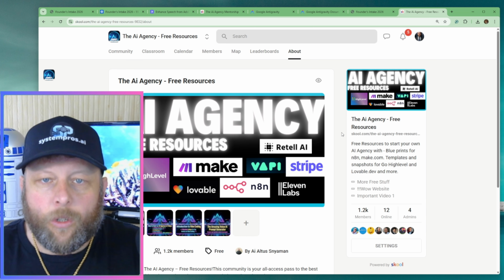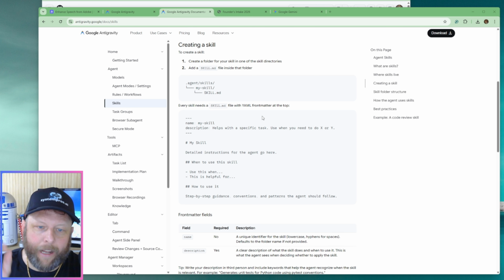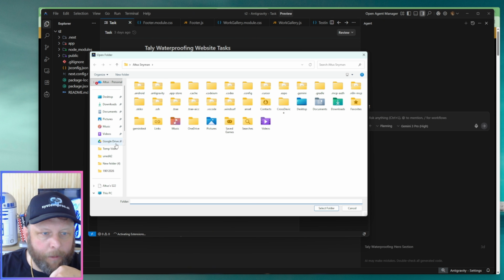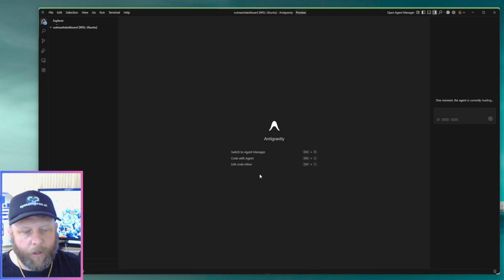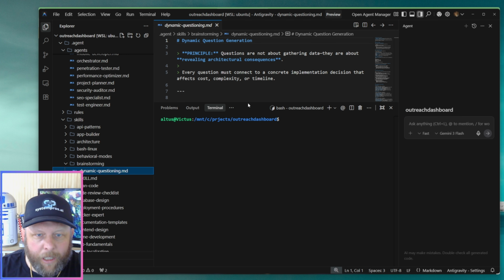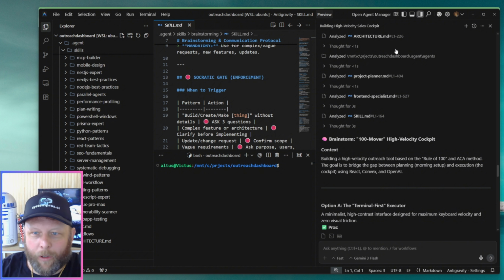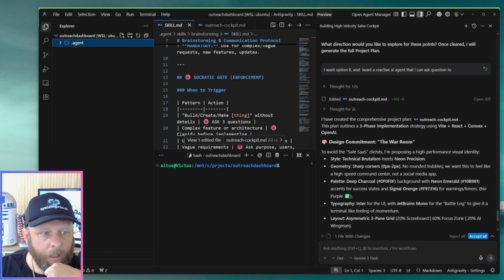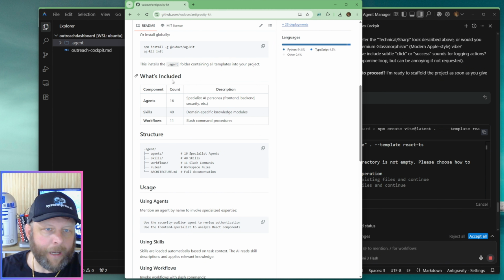Stop Coding Manually: How to Unlock "Agent Skills" in Antigravity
Manual coding is dead. In this video, I test the limits of the new Antigravity "Agent Skills" by building a high value app. in just 1 prompt

I’m not just showing you the tool
Install Agent Skills in Anti Gravity and how easy it is to build a tool

🎁 DOWNLOAD MY "AGENT SKILLS" STARTER PACK (40+ FREE SKILLS):

🔥 IN THIS VIDEO, YOU WILL LEARN:

The "Agent Skills" Advantage: Why Antigravity’s new feature beats standard AI coding assistants like Claude or Cursor.

The Setup: How to install custom skills in seconds to supercharge your IDE.

The Live Build: Watch me generate a responsive, professional " app.

The Blueprint: How to replicate this workflow to scale your own web design or automation agency.

Whether you are a developer tired of writing boilerplate code or an agency owner looking to increase profit margins, this is the cheat code you have been waiting for.

🛠️ TOOLS MENTIONED:

Antigravity IDE: The new standard for AI-assisted coding.

Agent Skills: The custom module for automating complex tasks.